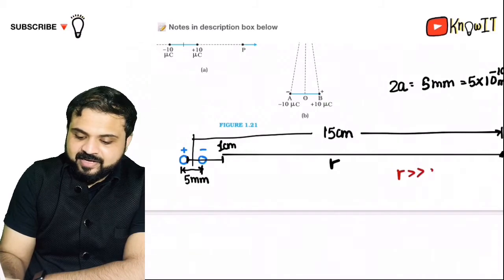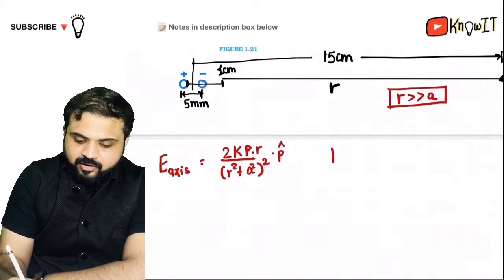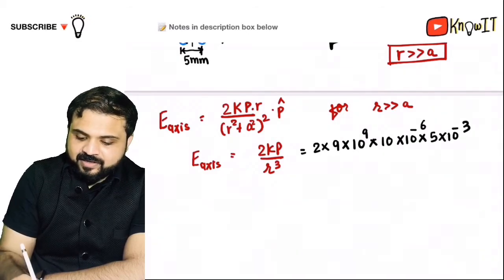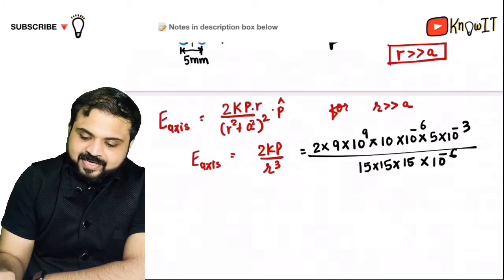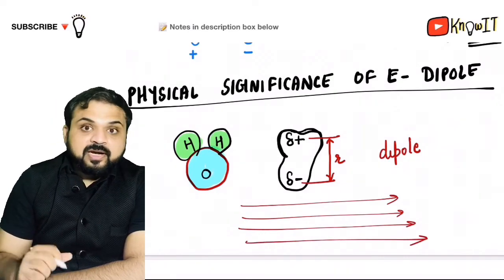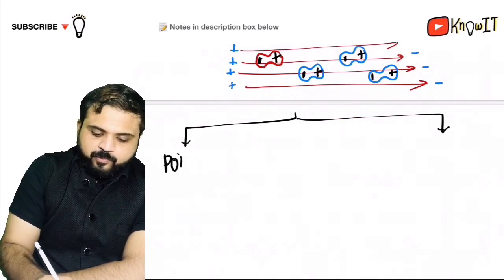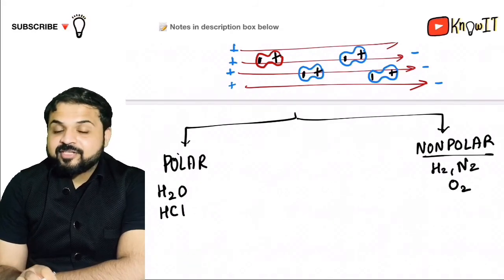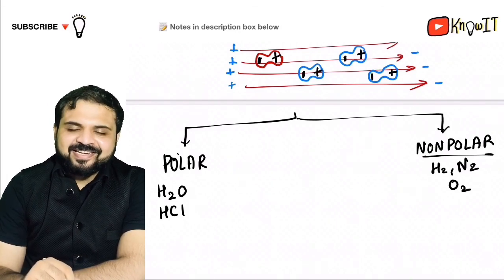L-1.12 NCERT Example 1.10 + [Physical significance of electric dipole] - Knowit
Example : 1.10 NCE

Example 1.10 Two charges ±10 μC are placed 5.0 mm apart. Determine the electric field at (a) a point P on the axis of the dipole 15 cm away from its centre O on the side of the positive charge, as shown in Fig. 1.21(a), and (b) a point Q, 15 cm away from O on a line passing through O and normal to the axis of the dipole, as shown in Fig. 1.21(b).